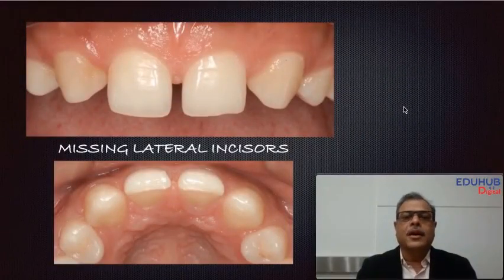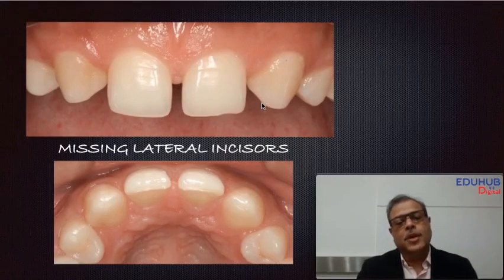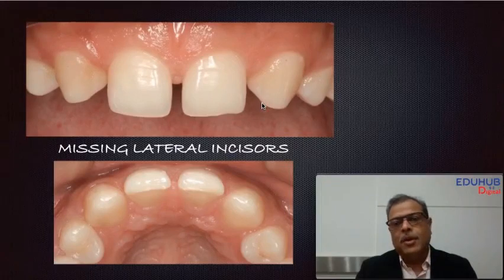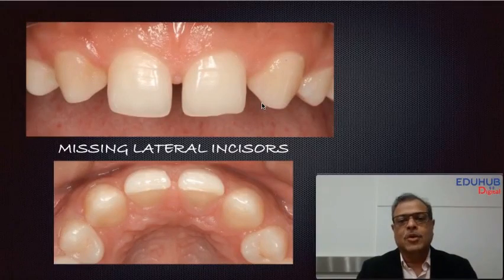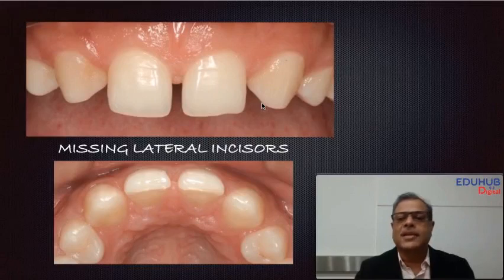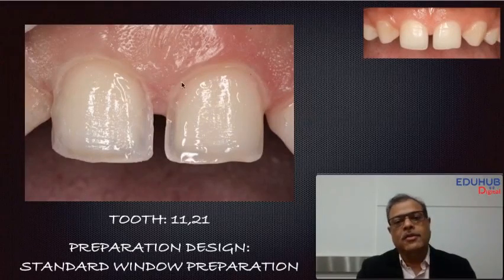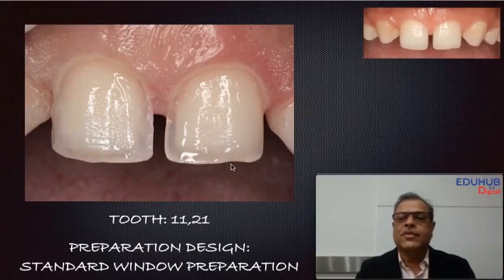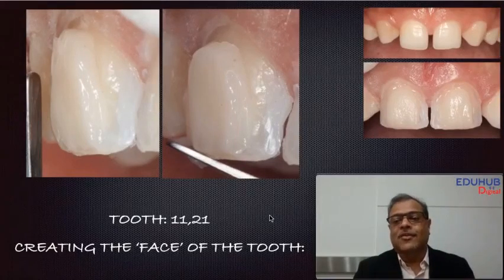Esthetic - Multiple diastema session by Dr Ratnadeep Patil | DentalReach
Multiple diastemas could be attributed to
• Missing teeth
• Periodontal condition
• Unstable occlusion
• Patient habits in turn exert excessive force on teeth
This one hour session addresses the treatment execution for a case of multiple anterior diastemas due to missing laterals by direct resin restorations. Use of illusion to manage such cases are explained in detail.